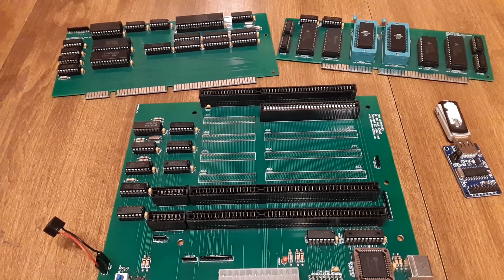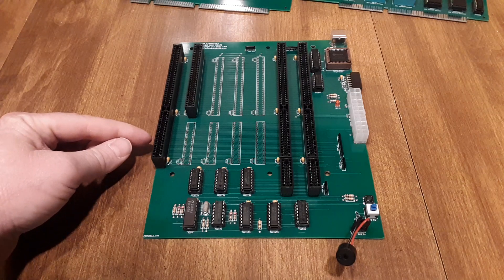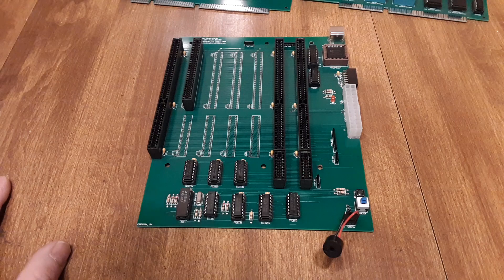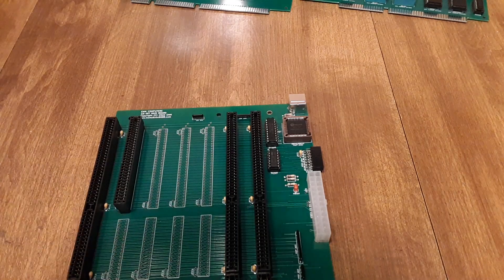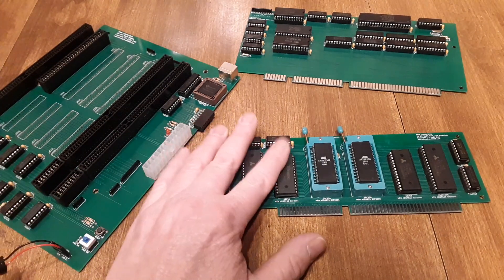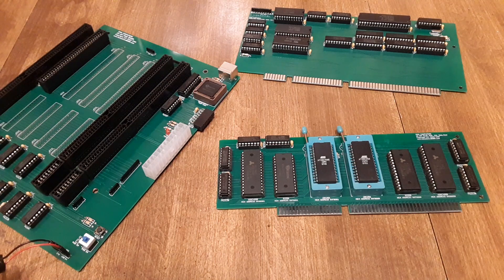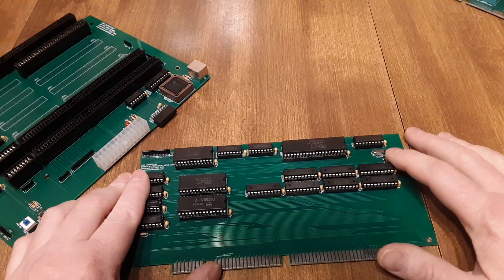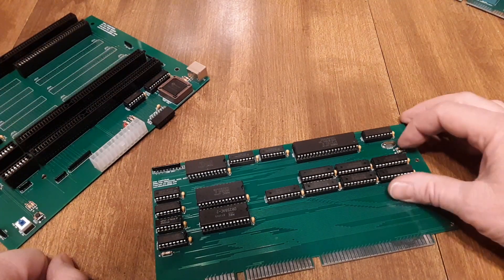8086 PC Compatible